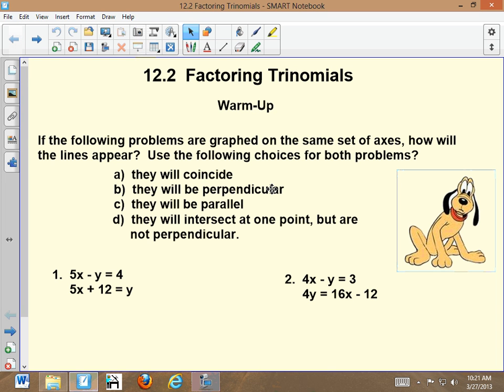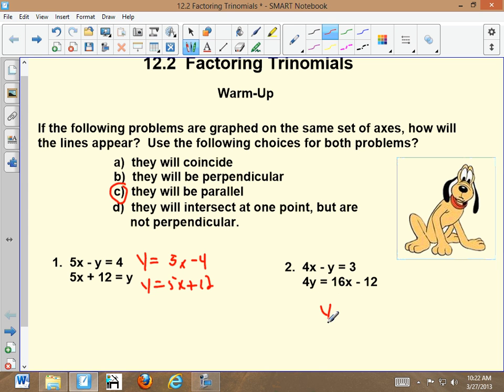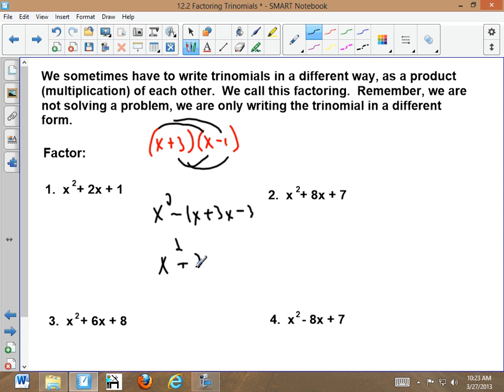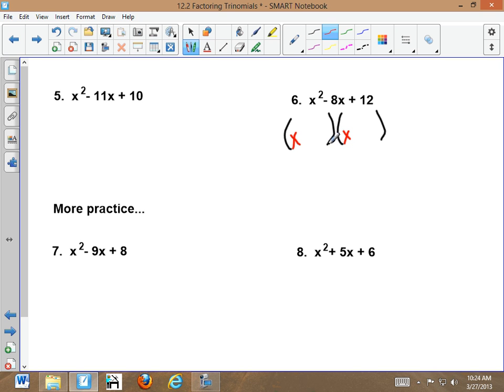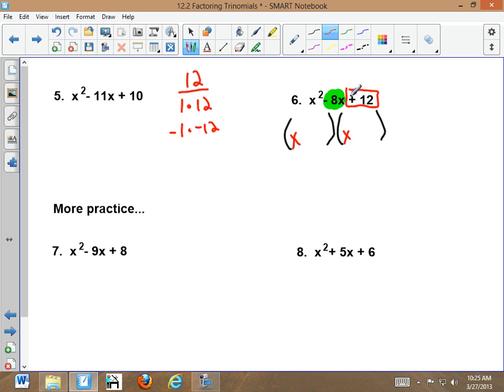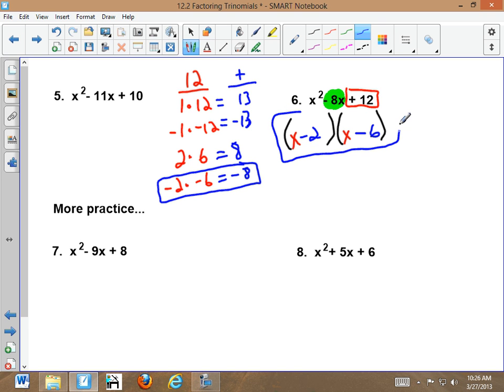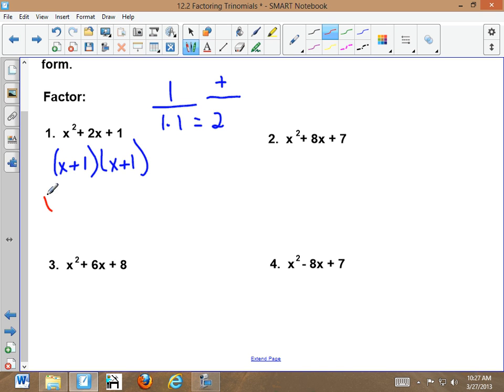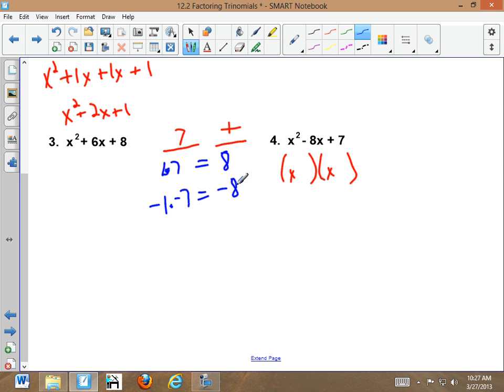12.2 Factoring Trinomials